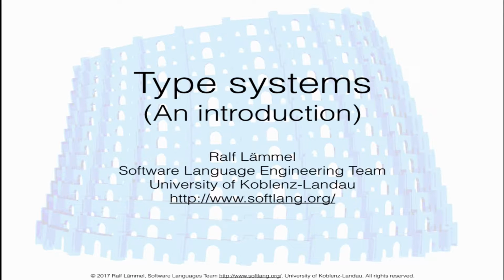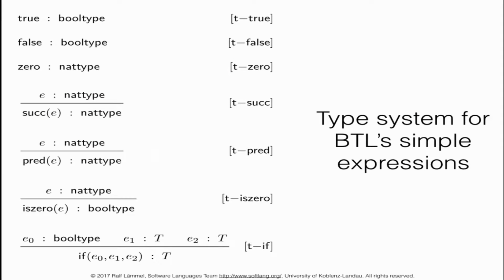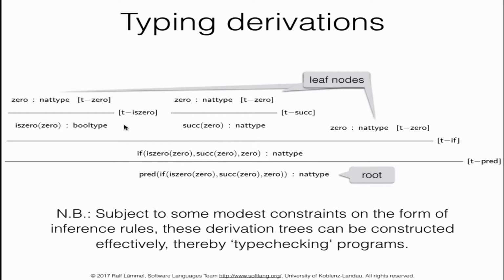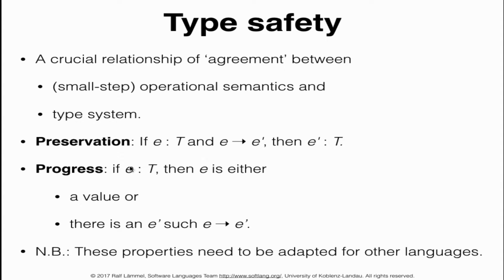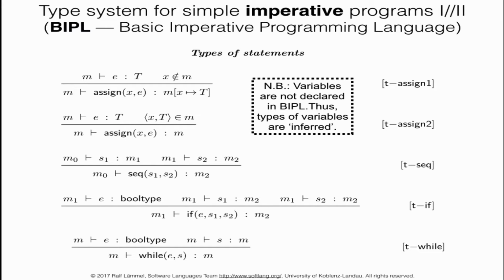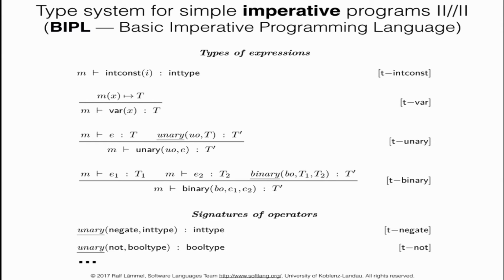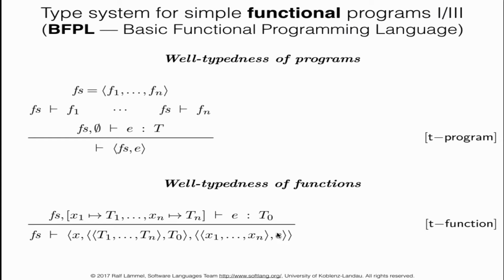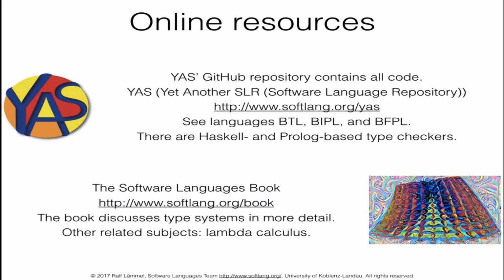An introduction to type systems